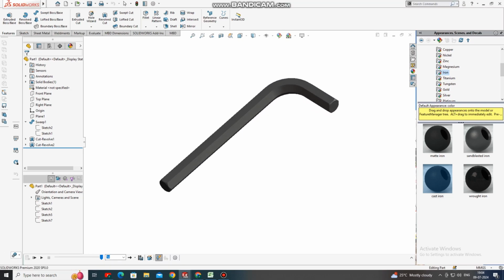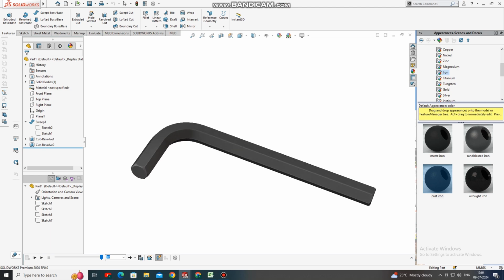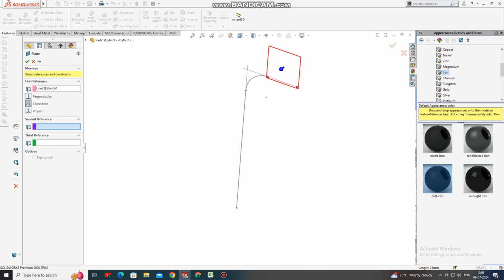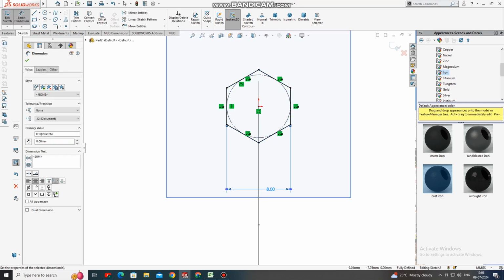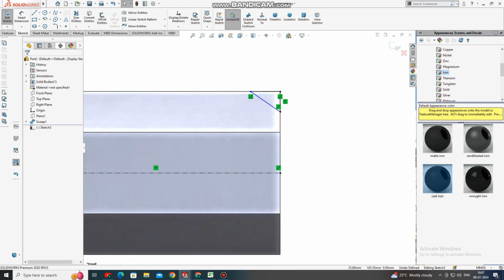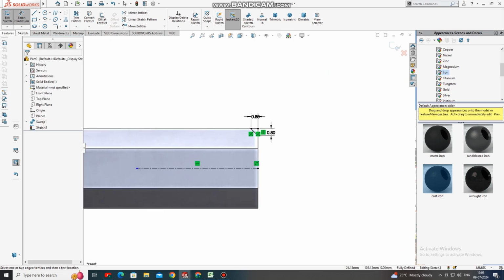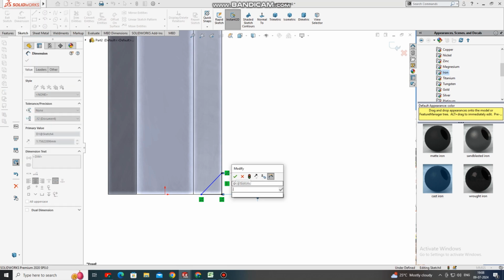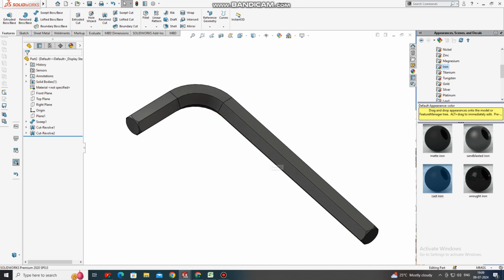Solidworks Tutorial | M10 Allen Key Design In Solidworks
In this tutorial we will learn how to design the Allen key in solidwoks... I hope you will enjoy the tutorial...